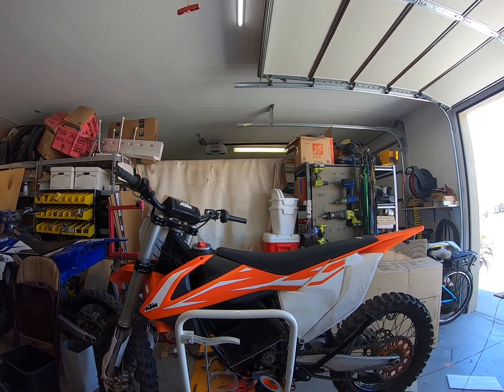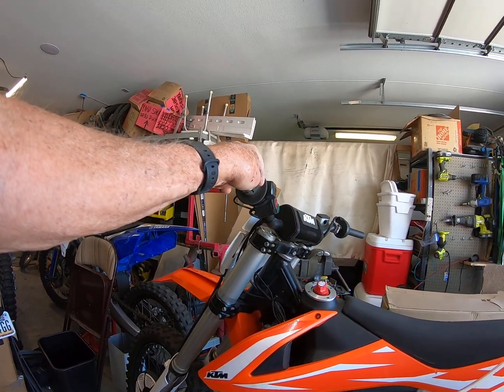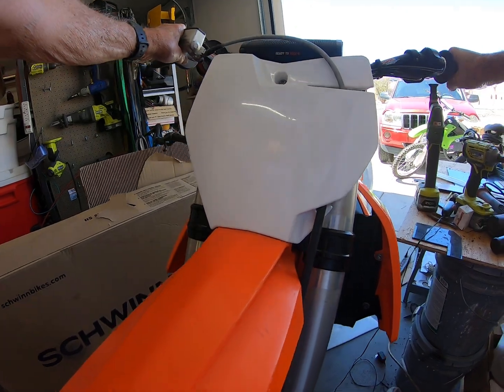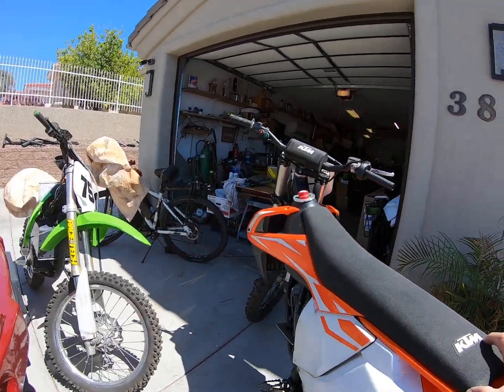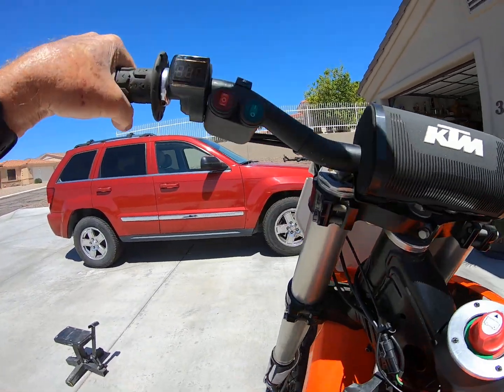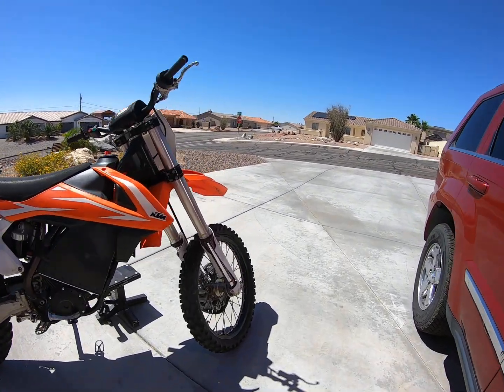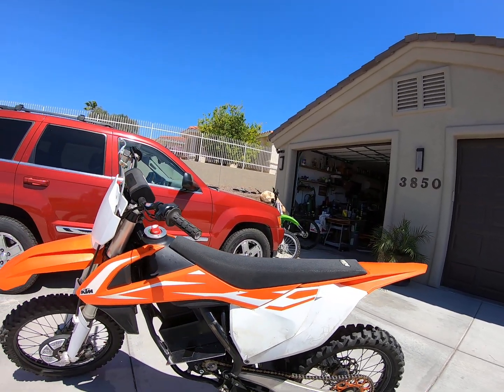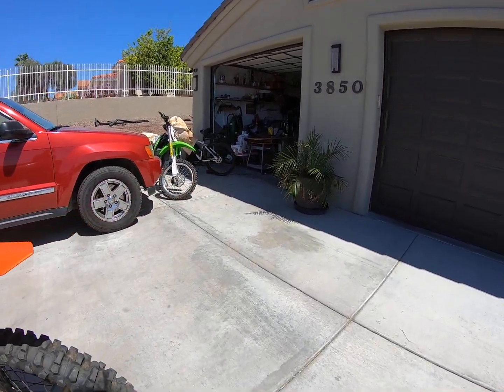KTM 150SX with QS 138 70H V3 Motor, and EM-260SP/2 Controller Walk around.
This is a KTM 150SX with QS 138 70H V3 Motor, an EM-260SP/2 Controller and to start with a 20S8P P42A Molicel battery.  Good for a max of 360A.
I took it for a spin with 200A, and it was good, but the second ride was at 350A.  The battery weighs 27lbs, and the bike now weighs 205lbs with the battery. The final bike will have another half of battery ( another 20S8P) for 27 more lbs.